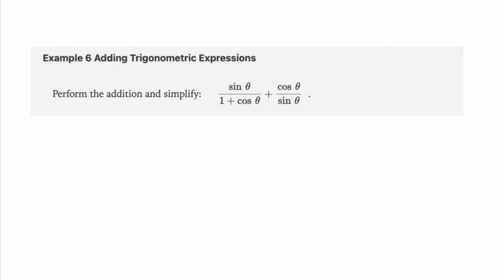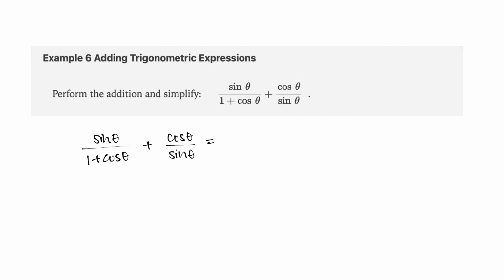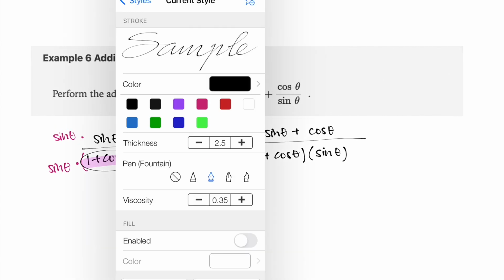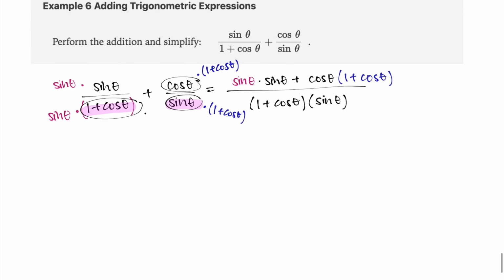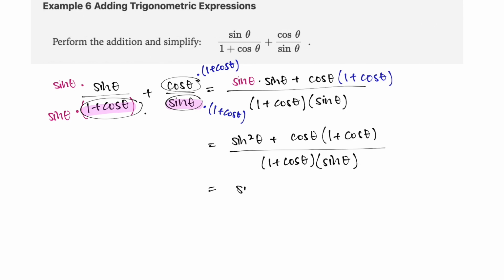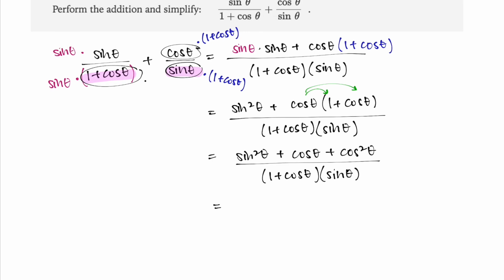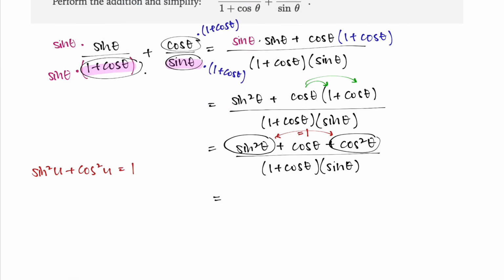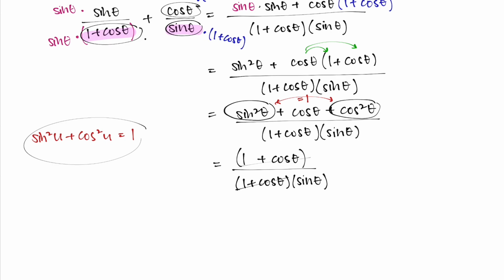5.1 Example 6 – Adding Trig Expressions